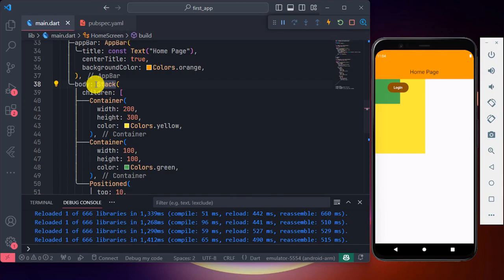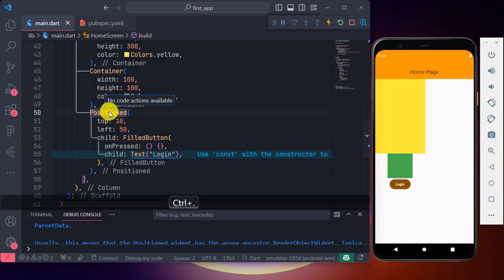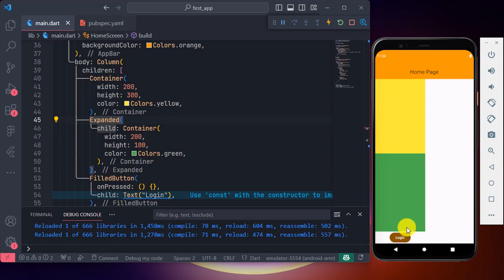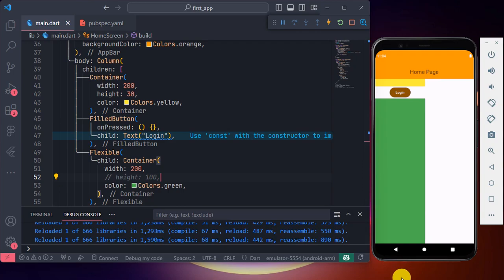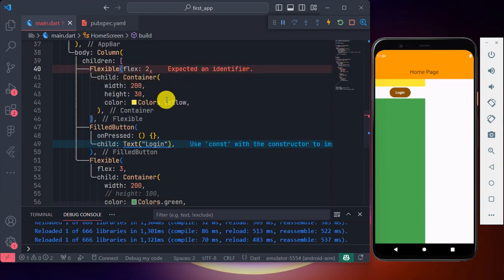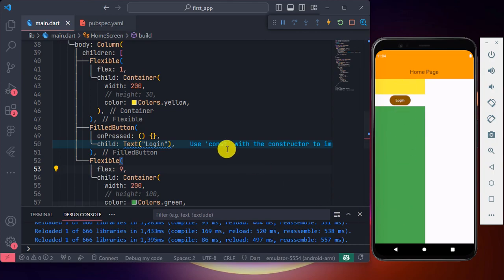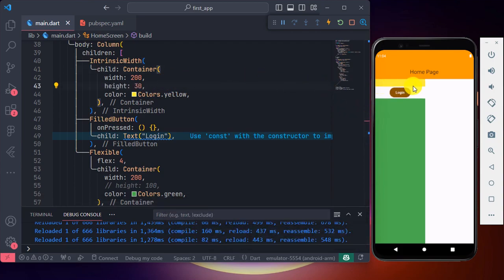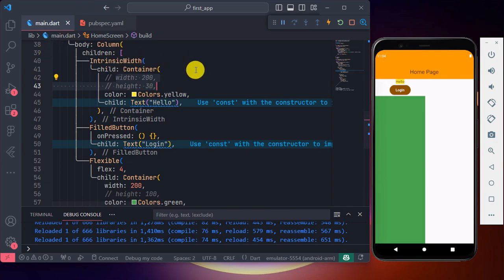11 Flexible Widgets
More advanced layout widgets